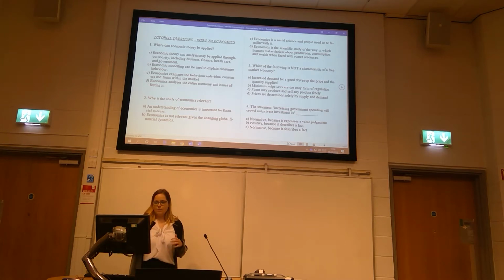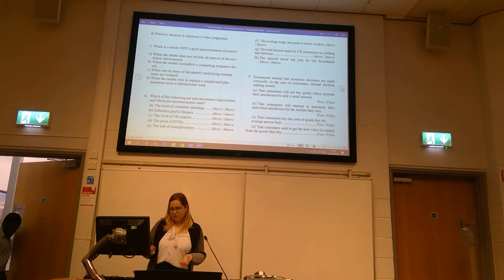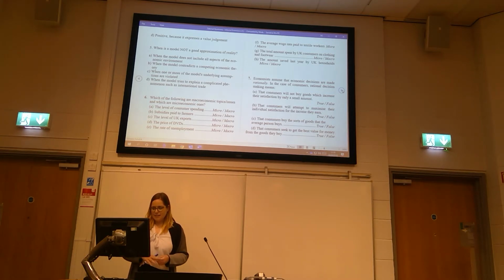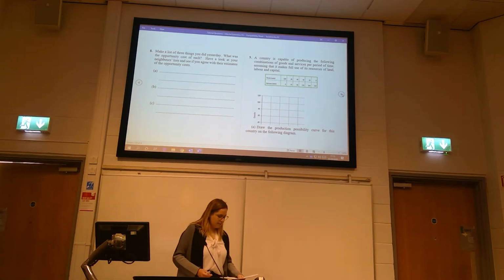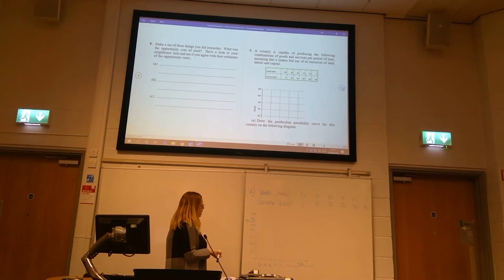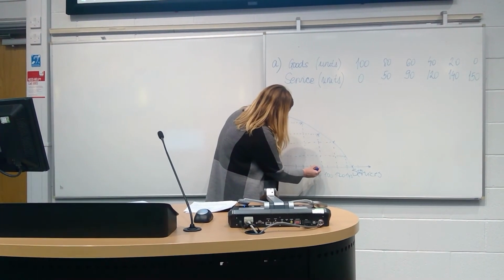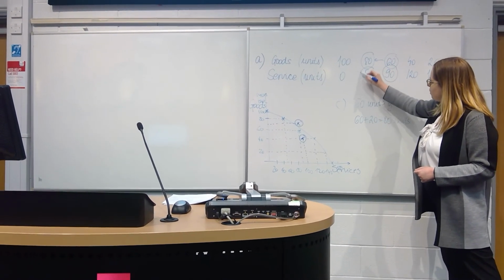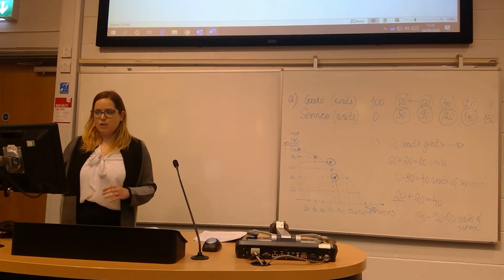1 - Economics For Managers SBS Tutorial Discussion Intro to Economics